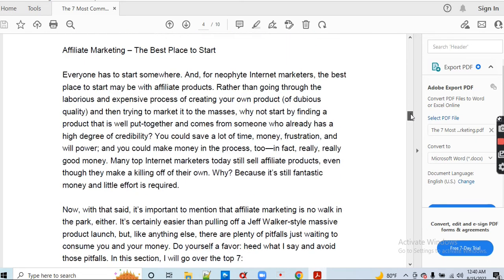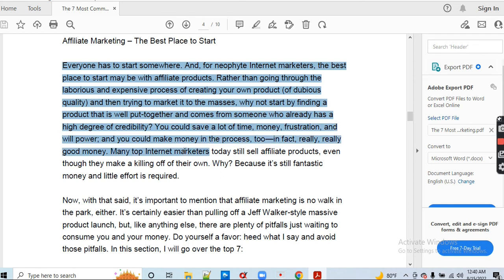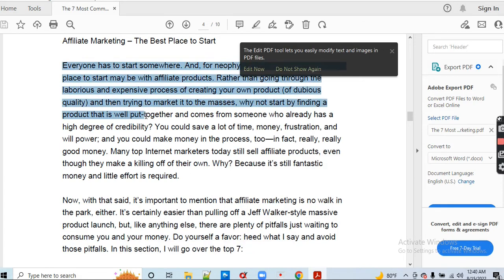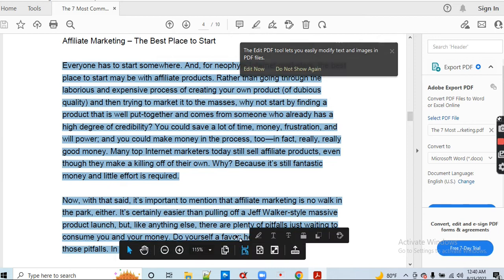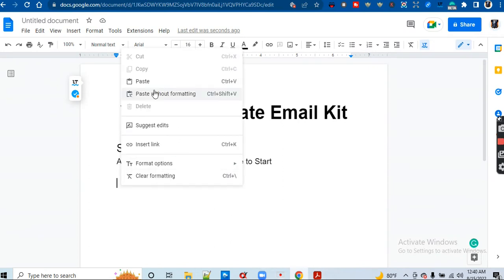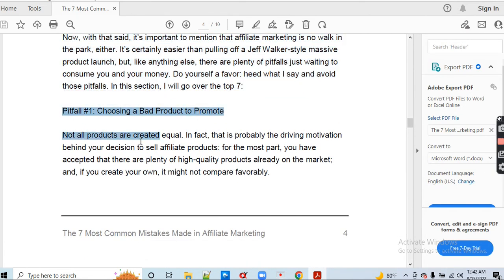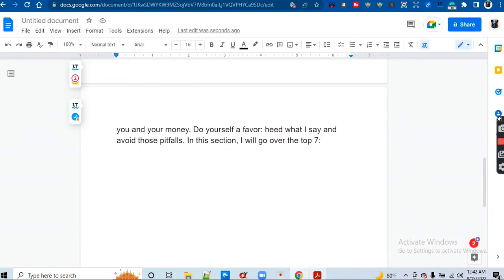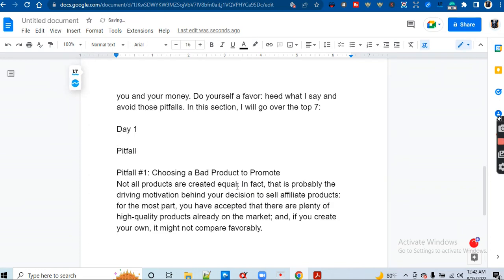How To Create Valuable Emails Using PLR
In this video I share with you how to create Valuable emails using PLR to add value to your customers and build trust with them the product I mentioned Lazy Affiliate method is here.